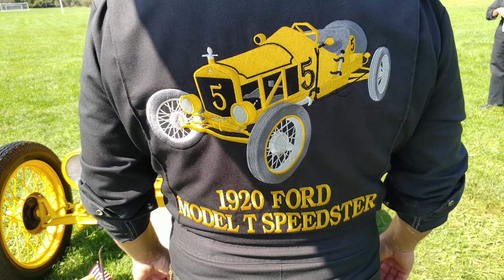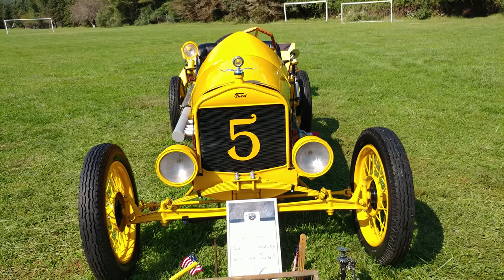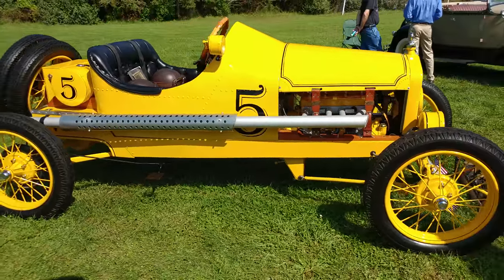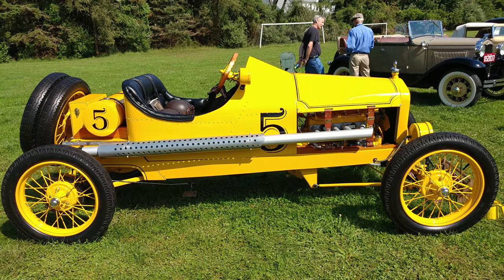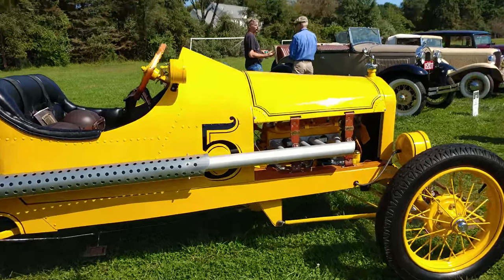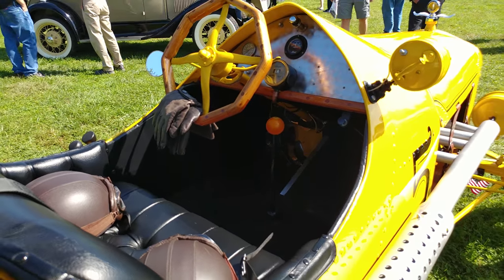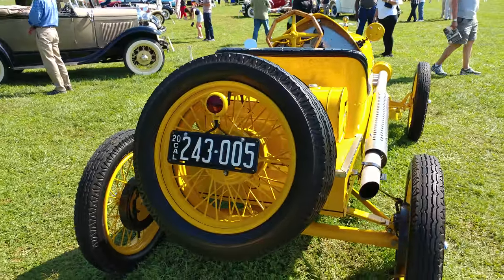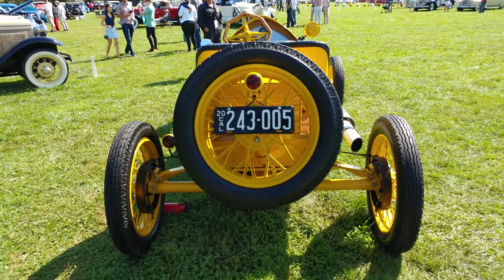1920 SUN GLOW YELLOW FORD MODEL T SPEEDSTER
1920 SUN GLOW YELLOW FORD MODEL T SPEEDSTER